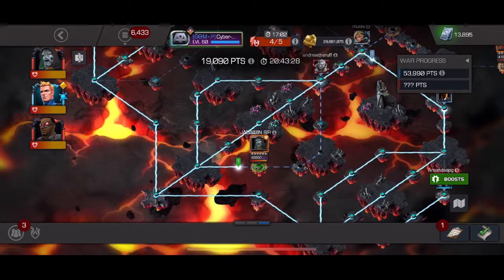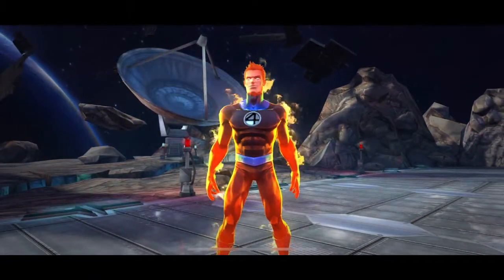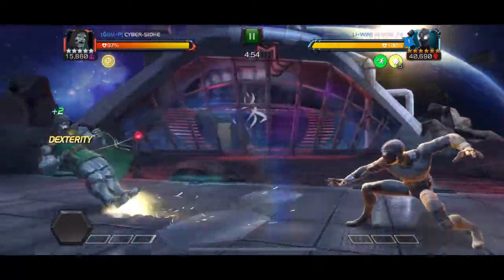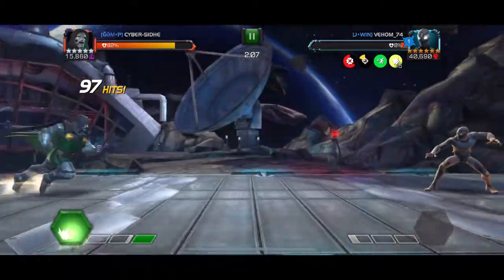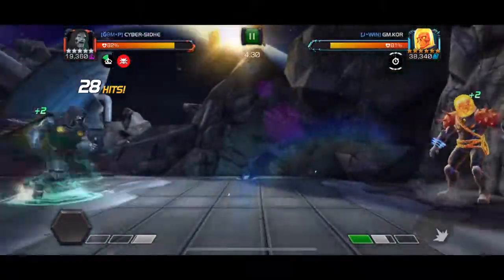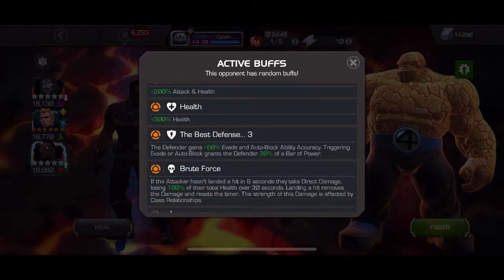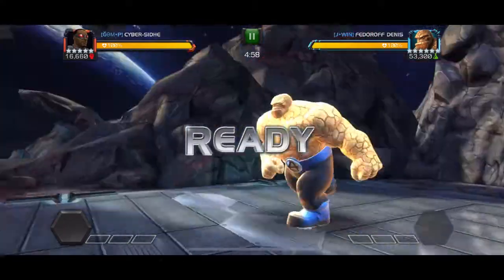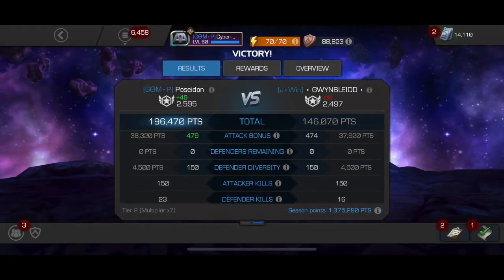AW S26. War 2 - We slapped a mini boss around. GOM·P vs J·Win - Marvel Contest of Champions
Welcome back MCOC players. This is Alliance War Season # 26! War 2 in tier 2, with Protect defensive global node. 3 Battlegroups, taking path 6. Attack team: Falcon, Dr Doom, and Human Torch.

IGN: Cyber-Sidhe